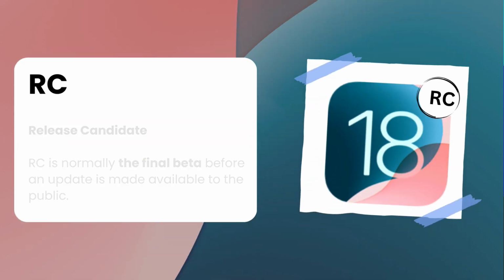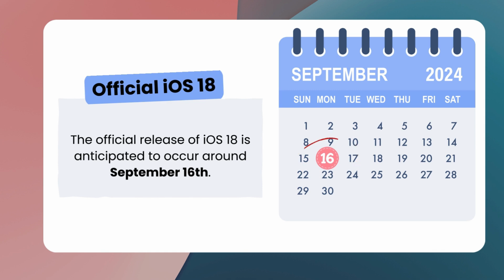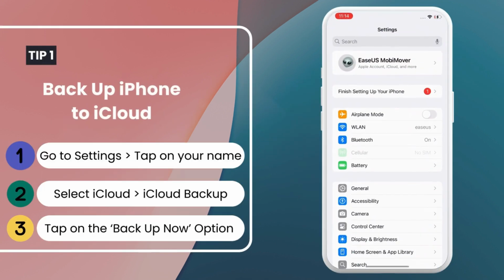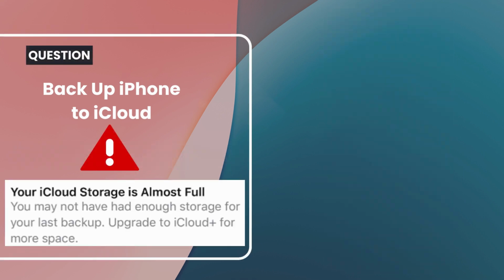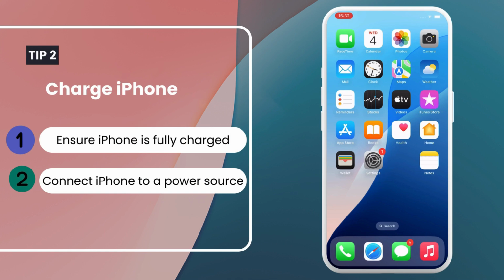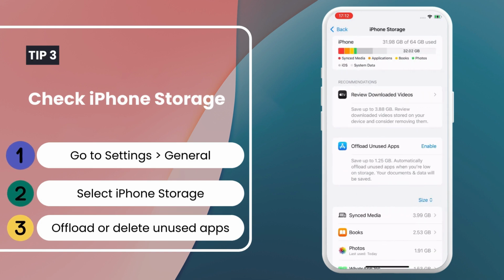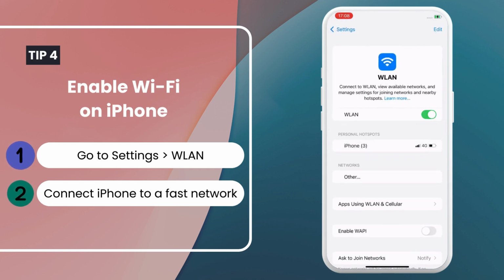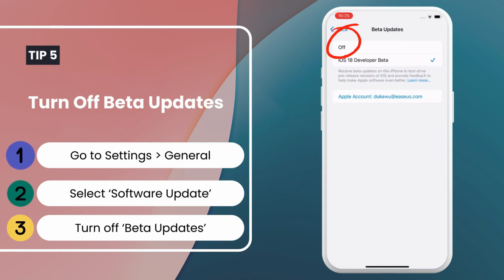iOS 18 RC - Watch This Before iPhone Update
Are you looking for iOS 18 RC release date and download? Here’s everything you need to know while waiting for Apple to make the update available. to back up your iPhone data before iOS 18 update.

★★★TIME CODE★★★
00:00 Intro
00:20 iOS 18 Release Schedule
00:50 iOS 18 New Features
01:15 Make iPhone Ready for iOS 18 Update

RC, namely the Release Candidate, is normally the final beta before an update is made available to the public. While Apple is yet to confirm when the RC update will be released, iOS 18 RC is expected to happen on Monday, September 9, the same day Apple is set to host the Apple Event 2024.
One week after the iOS 18 RC release, the official rollout of iOS 18 is anticipated to happen on September 16. This timeline allows for sufficient time to address critical bugs during the RC testing period, ensuring a smoother transition for users when the update becomes widely available.

With the iOS 18 RC and official release coming near, it is time to make the iPhone ready for the iOS 18 update. Here are some tips for you before iOS 18 update:
Tip 1. Back up iPhone
Tip 2. Charge your iPhone
Tip 3. Check iPhone storage
Tip 4. Enable Wi-Fi
Tip 5. Turn Off iOS Beta Updates (if don't want to download RC)